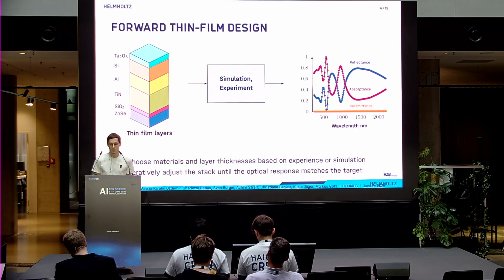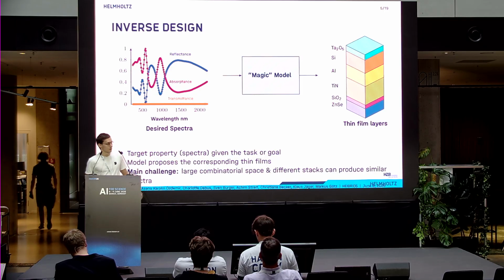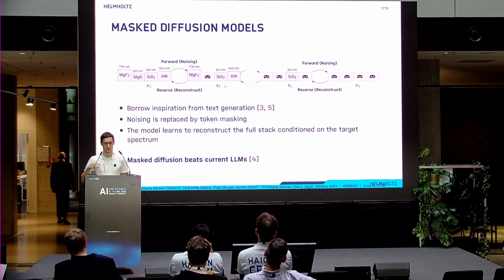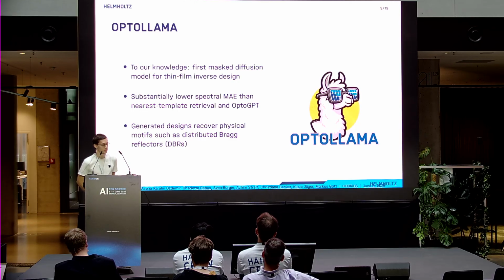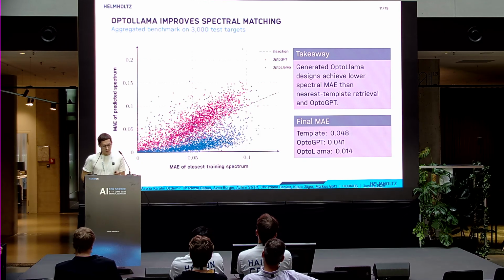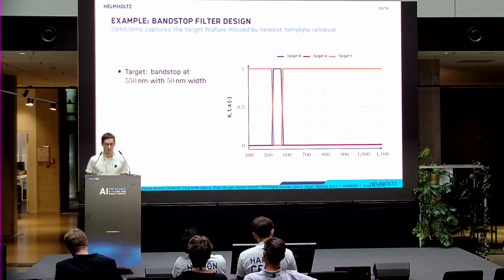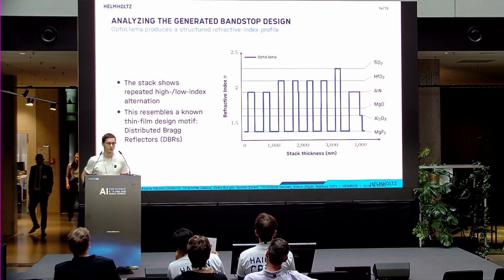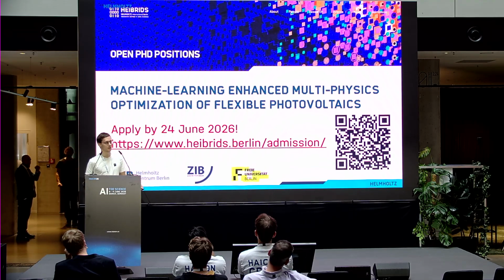Inverse Design of Multilayer Thin Films using Robust Deep Learning — J. Schaible, KIT | HAICON26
Speaker: J. Schaible
Date: June 10, 2026
Time: 9:56–10:10am
Session: Session 2b – Domain-informed Methods

About this talk: Inverse Design of Multilayer Thin Films using Robust Deep Learning J. Schaible 1, A.K. Özdemir 2, C. Debus 3, S. Burger 2, A. Streit 3, C. Becker 1, K. Jäger 1, M. Götz 3 1 Helmholtz Centre for Materials and Energy Berlin / HTW Berlin, Germany; 2 Zuse Institute Berlin (ZIB), Germany; 3 Karlsruhe Institute of Technology (KIT) / Helmholtz AI, Germany

OptoLlama is a diffusion-based generative language model for inverse thin-film design using masked diffusion on token sequences. It reduces mean absolute spectral error by 2.9× over baseline and 3.45× over the state of the art, and recovers physical design principles including Bragg reflectors.